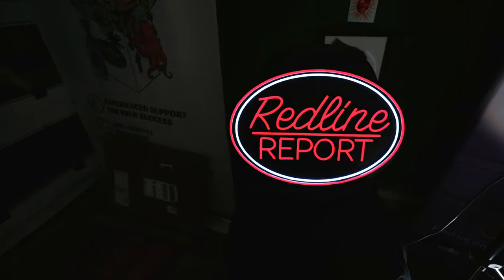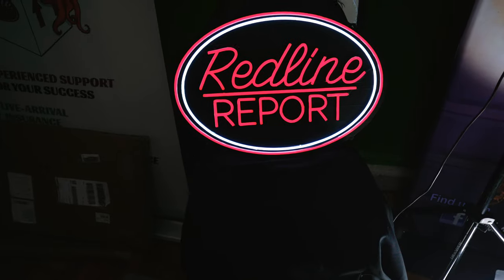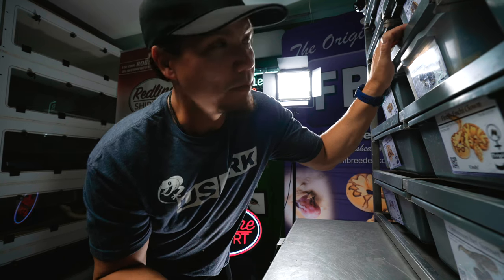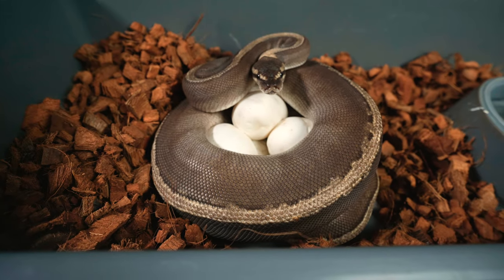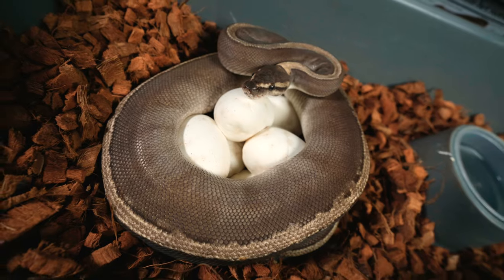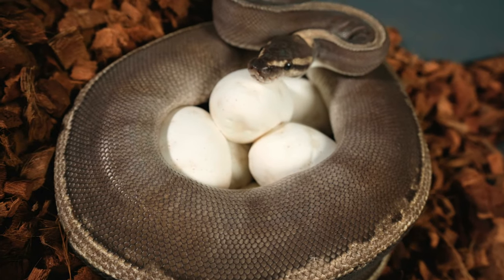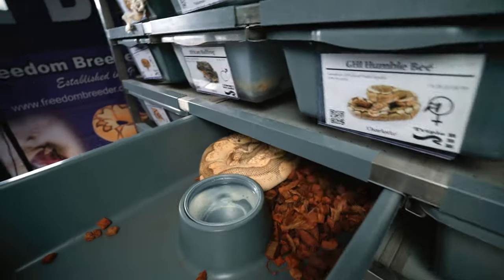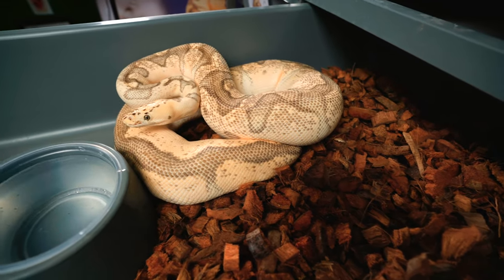Should YOU try "Maternal Incubation"?? Here's the reality..